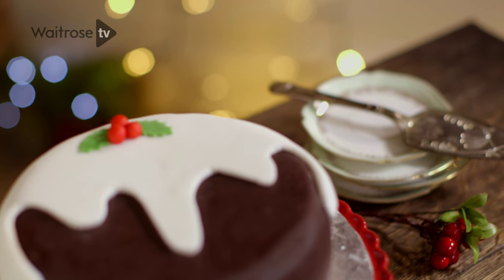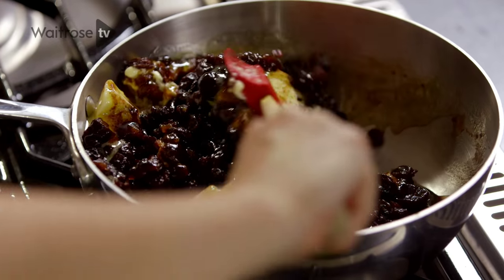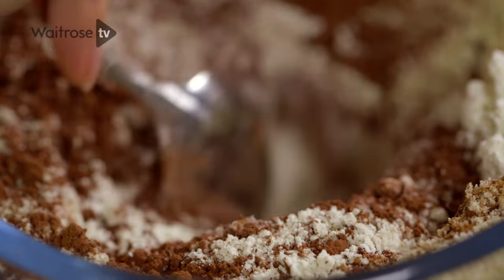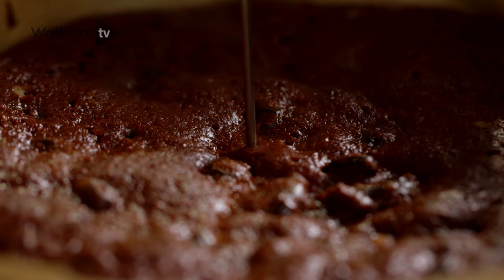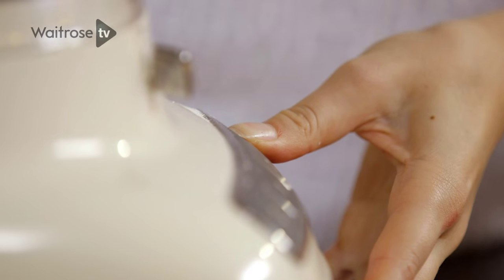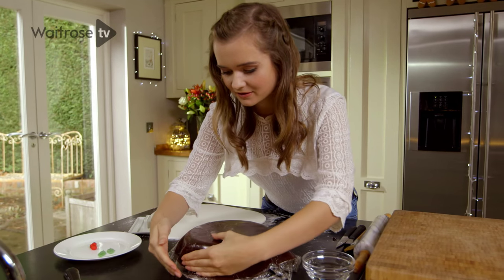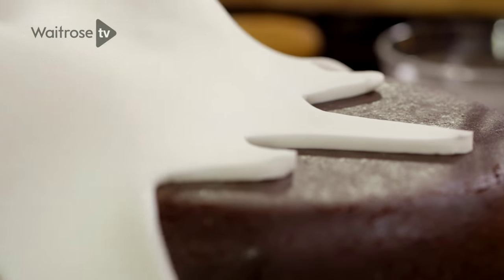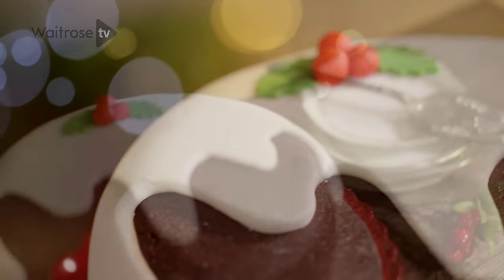Martha Collison's Amaretto Christmas Cake | Waitrose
Martha's amaretto cake is a great alternative to a traditional Christmas cake. Decorated to look like a pudding, flavoured with amaretto and covered in a surprisingly easy homemade chocolate marzipan.